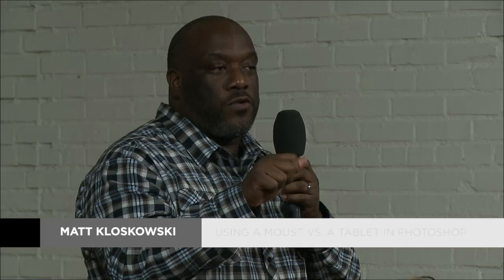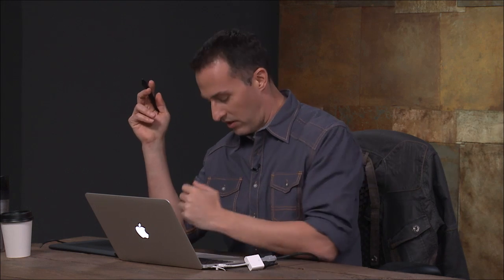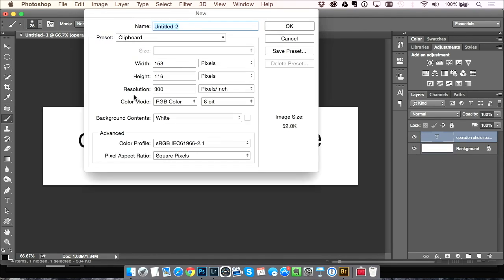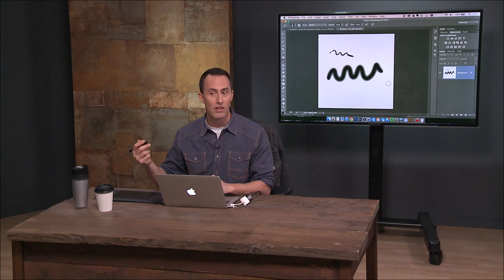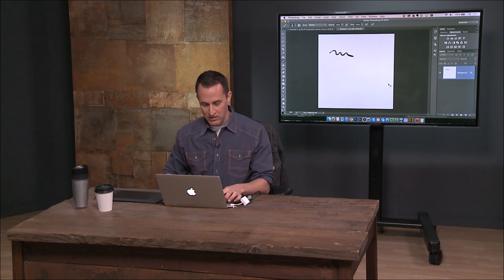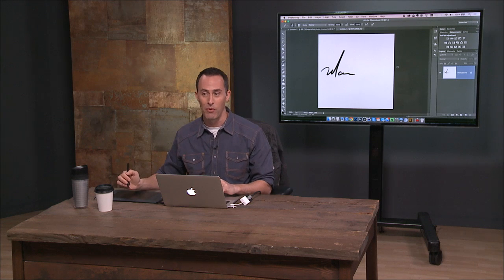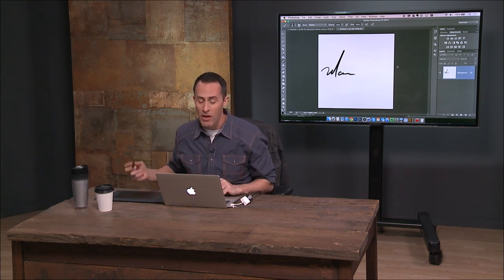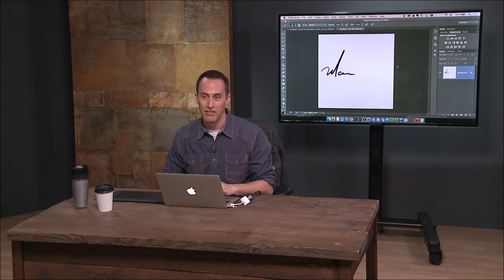Mouse vs Wacom Tablet for Photo Retouching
Matt Kloskowski compares the wacom drawing tablet against the standard computer mouse or track pad.

This clip on retouching photos using Photoshop, Lightroom, and a Wacom tablet and pen is from CreativeLive's Photoshop Week 2015.